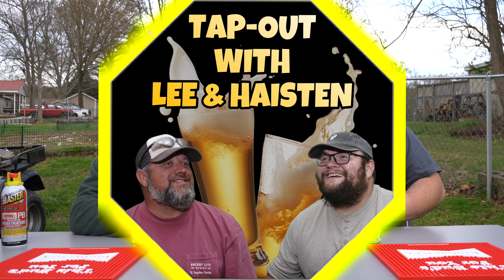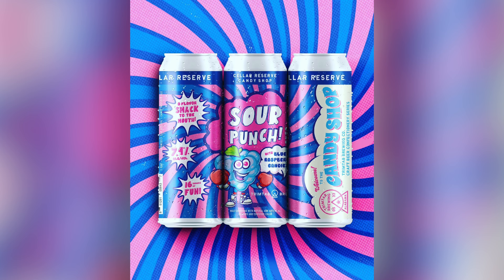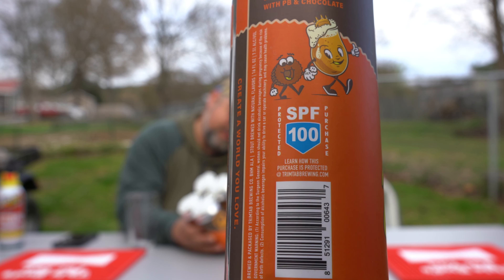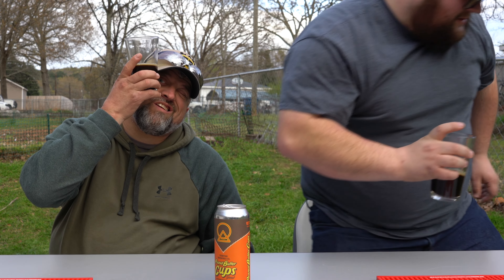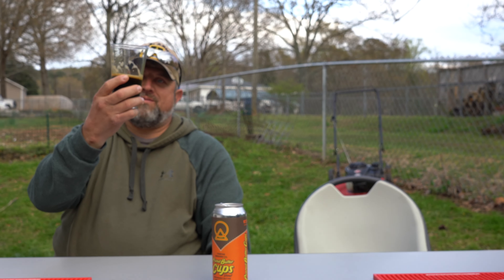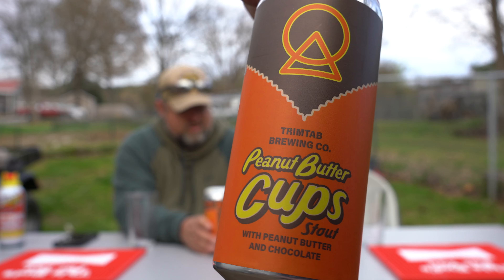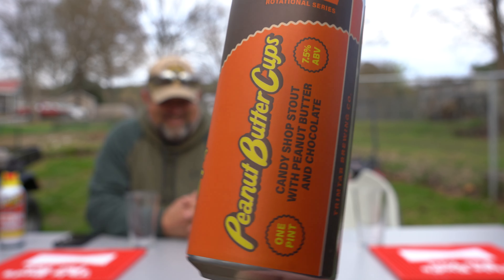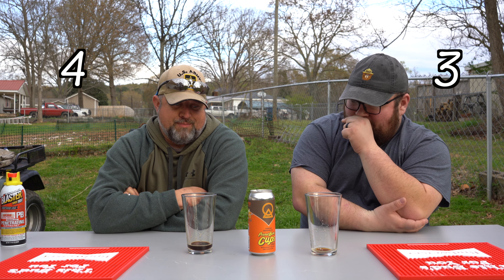We tried the Reese's Peanut Butter Cup Beer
Welcome to Tap Out, the channel where father and son duo, Lee and Haisten, review different alcoholic beverages! In this episode, they're trying the Peanut Butter Cup Stout from Trim Tab Brewery.

Lee and Haisten dive into the unique flavor profile of this beer, discussing the notes of peanut butter and chocolate, as well as the smoothness of the stout. They also give their overall rating and discuss whether they would recommend it to others.

If you enjoy trying new beers or just enjoy hearing about unique flavors, be sure to subscribe to Tap Out and hit the notification bell to be notified when new episodes are released!